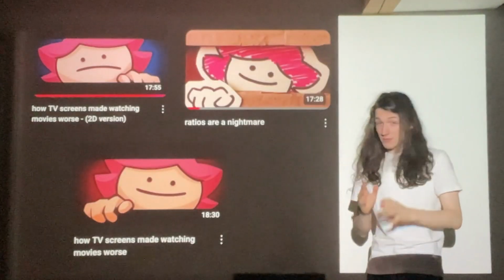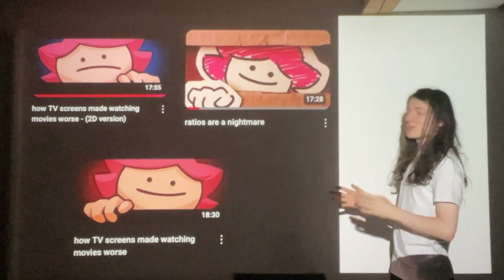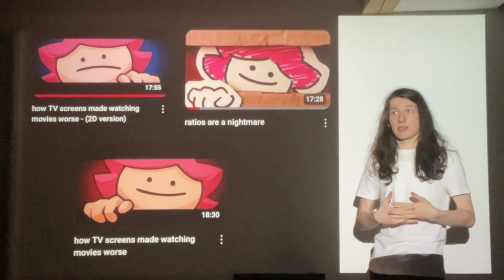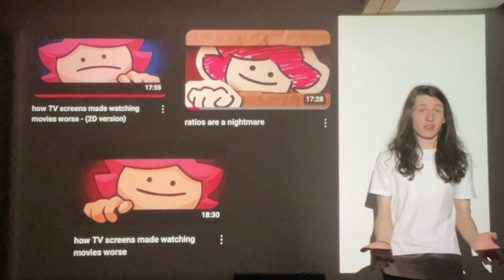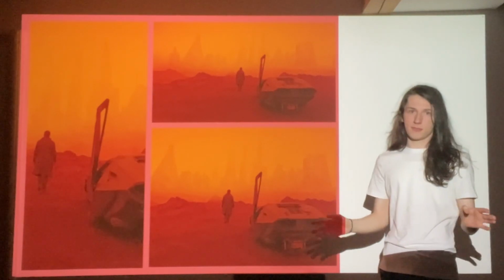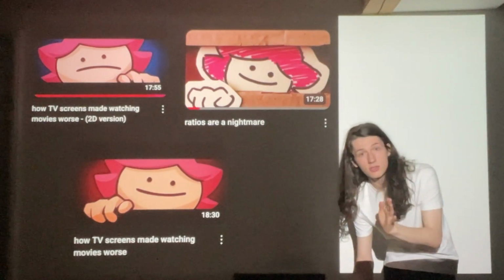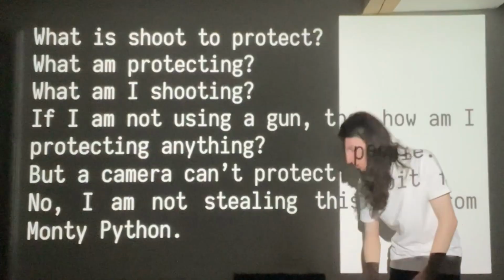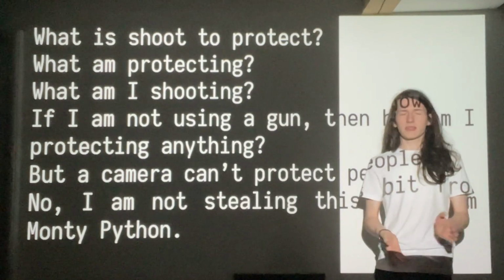Can you Shoot to Protect anymore? - The Late With Natalie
Do you have any ideas for future topics for our show? Leave your suggestions down below

Please go watch these @noodlefunny  is much better at talking about stuff and much funny